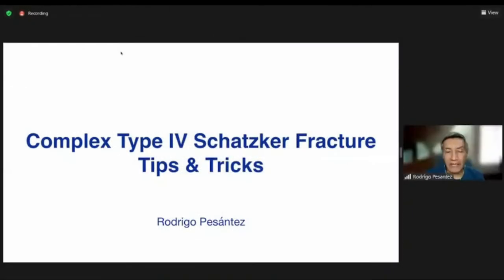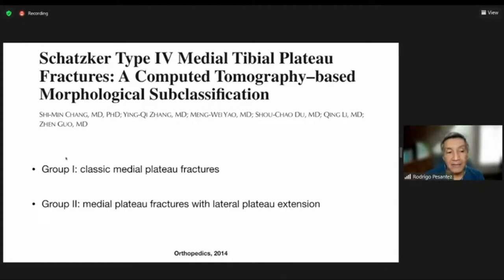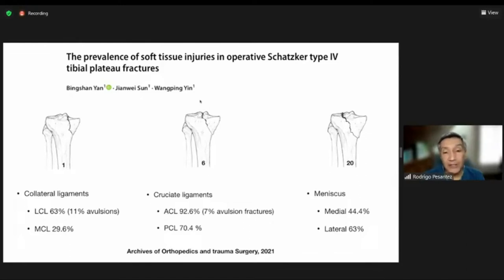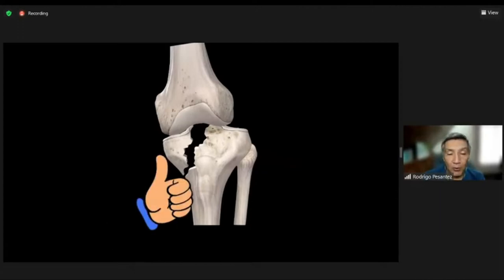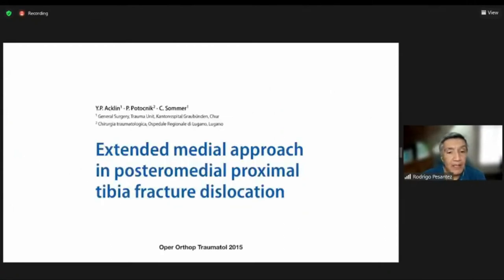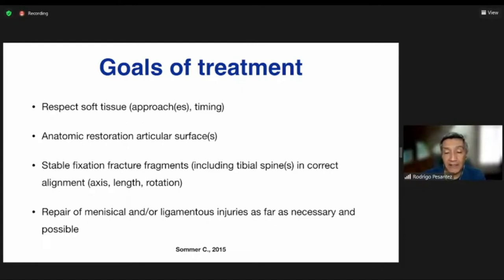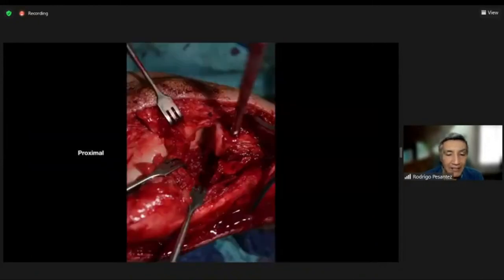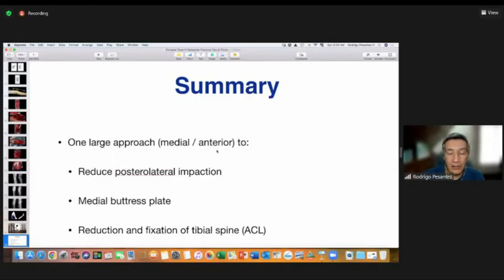Dr Rodrigo Pesantez - Complex Type IV Schatzker Fracture Tips & tricks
Complex Type IV Schatzker Fracture Tips & tricks

Dr Rodrigo Pesantez